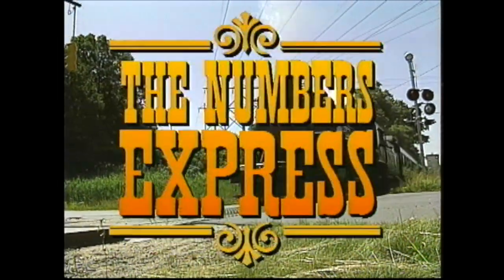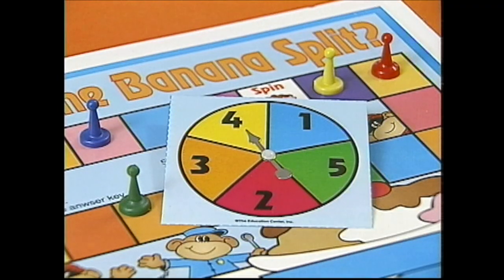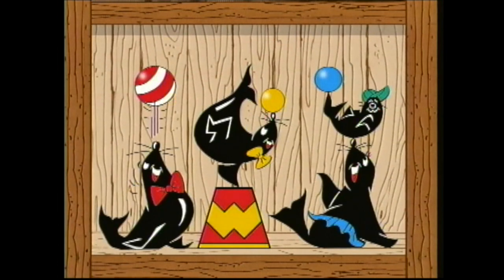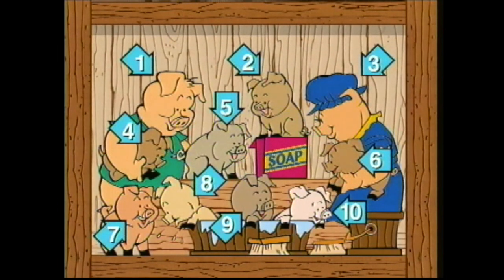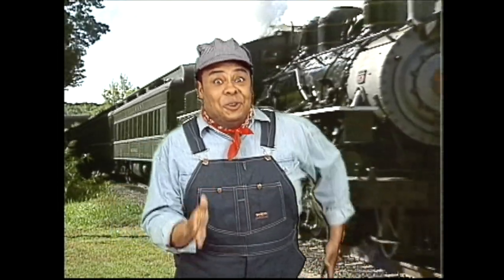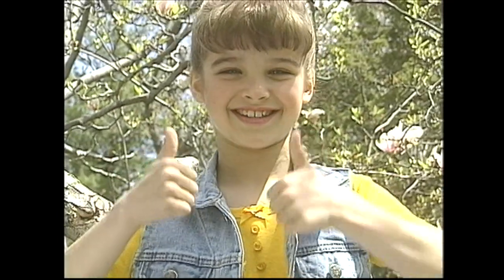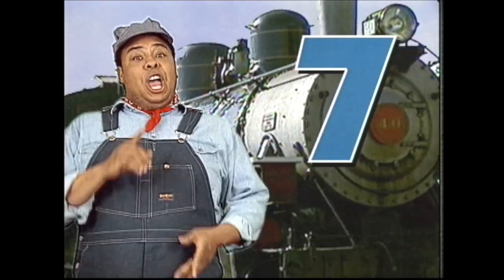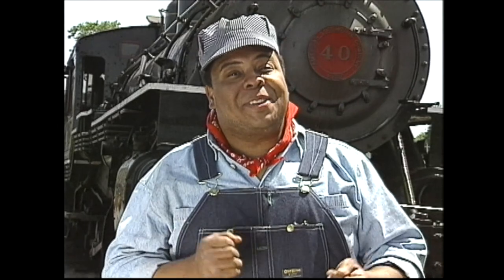The Numbers Express [Original] - There's More Math & Numbers on the Learning Videos Channel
Hop aboard the Numbers Express with our Numbers Engineer, who helps you learn to count by playing games and singing songs!

From a very young age, kids are working to understand mathematical ideas. They see objects as “more” or “less” when they pick the biggest piece of cake at a birthday party. They gain a sense of subtraction when a favorite toy is taken away and understand the basis of addition when they ask to read one more story at bedtime.

So how do we help young kids make connections from these ideas to a deeper, more concrete understanding of numbers? We need to facilitate their development of number sense, understanding what numbers mean, how they work together, and how they connect to real life. Kids with strong number sense go on to be more successful with mathematics because they understand the concepts behind the algorithms.

To help kids build number sense, start with these three strategies.

Look for Math Around You: The first step toward getting children to make sense of numbers is to see numbers as a sense-making tool. Talk about the math you use in your life, such as counting out snacks or comparing prices. Having specific examples of how numbers are used in the real world helps kids understand why they’re so important. Once students recognize this real-world application, they’re more excited to learn about math.

When you see kids applying mathematical concepts, point it out. Notice children counting? Say, “You sure know a lot about numbers!” See kids comparing their heights? Say, “You’re comparing lengths. That’s amazing math!” This acknowledgement of their use of numbers in real-life situations helps children see themselves as mathematicians.

Focus on the Process, Not the Answer: When students practice counting, they’re learning one-to-one correspondence, or how to match each object they’re counting to each number they’re saying. To help them practice this concept, give kids large groups of objects to count, and allow them to work independently. It can be tempting to jump in and correct simple mistakes, such as counting an object twice or skipping one, but resist the urge. Instead, ask children to double-check their answers. By giving them the opportunity to find their own mistakes, you’ll better facilitate their understanding of number sense.

As your class moves into solving addition and subtraction problems, follow the same approach. Encouraging your students to discuss how they came up with their answers gives them an opportunity to vocalize their thought process, which is critical for self-correction and developing an understanding of different strategies for solving problems.

Develop Math Practices: The Common Core Math Practice Standards describe the skills that students need in order to be successful mathematicians. Even at a young age, building number sense goes hand-in-hand with developing these skills. By getting into the habit of checking their work, kids are “making sense of problems and persevering in solving them”. To develop a deep understanding of math, we want children to get into the habit of asking themselves if things make sense as they work with numbers. The sooner we start, the better!

When kids explain their thinking and learning from other people’s strategies, they are “constructing viable arguments and critiquing the reasoning of others”. This helps them see that though math problems may have one right answer, there are multiple ways of solving them. Analyzing these strategies builds number sense and the ability to think flexibly about numbers.

No matter what approach you take, the most important thing you can do is to help children see math as fun. When you start looking for ways to build number sense, you’ll be amazed at the mathematical connections you’ll find around you. By helping your students appreciate the numbers that surround them, you’re helping them foster a love of learning that will last a lifetime.

A numeral is a symbol or name that stands for a number. Examples: 3, 49 and twelve are all numerals.

So the number is an idea, the numeral is how we write it.

The most familiar numbers are the natural numbers (sometimes called whole numbers or counting numbers): 1, 2, 3, and so on. Traditionally, the sequence of natural numbers started with 1 (0 was not even considered a number for the Ancient Greeks.)

A number is a count or measurement that is really an idea in our minds. We write or talk about numbers using numerals such as "4" or "four". But we could also hold up 4 fingers, or tap the ground 4 times. These are all different ways of referring to the same number.